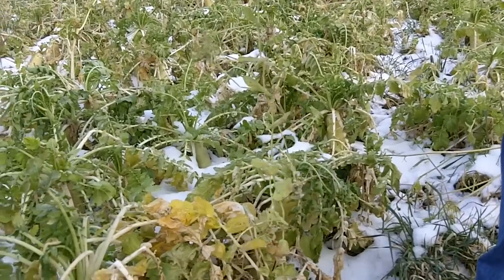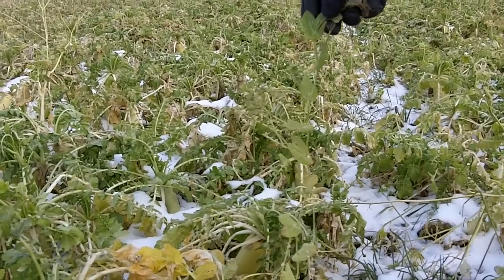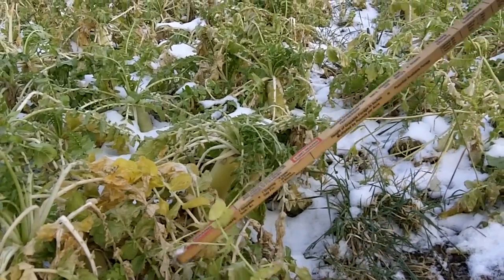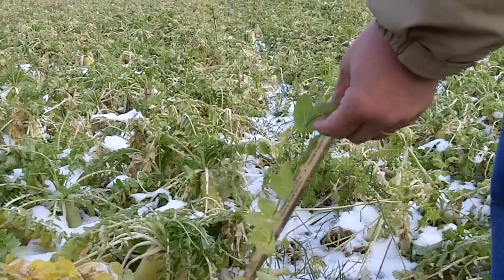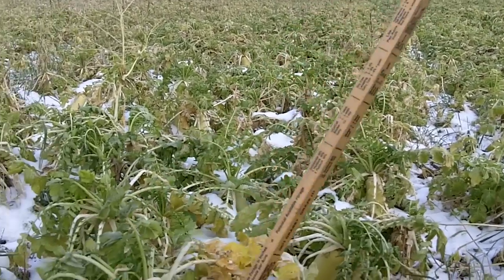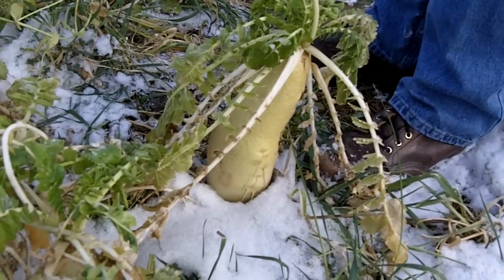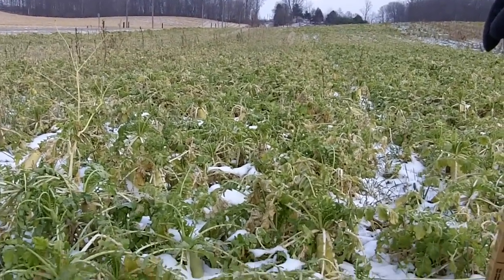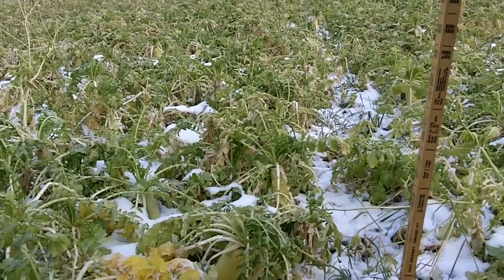Cover Crop Plot # 3 Austrian Winter Peas and Radishes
In this this plot we look at the wonderful amount of nitrogen production from Austrian Winter Peas.  The Peas were planted at 30#/acre and the GroundHog Radish was planted at 5#/acre.  And Yes, it was cold that day!